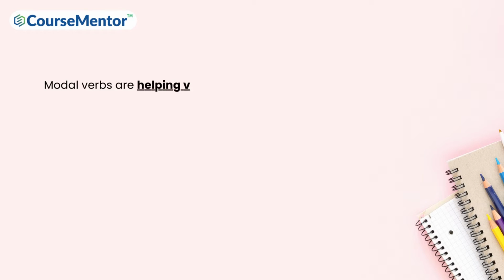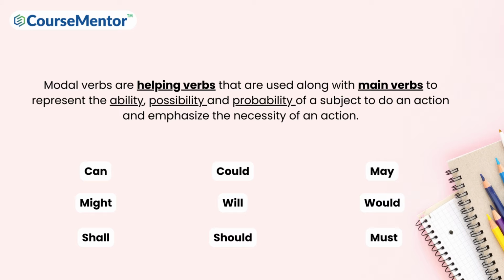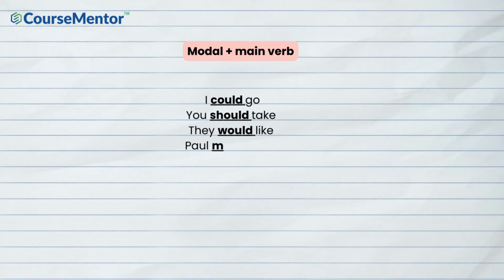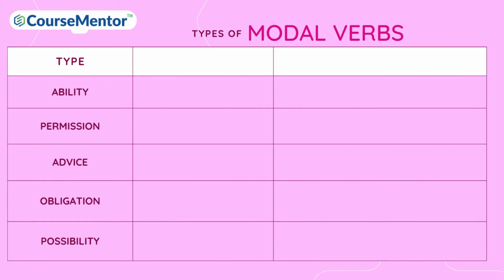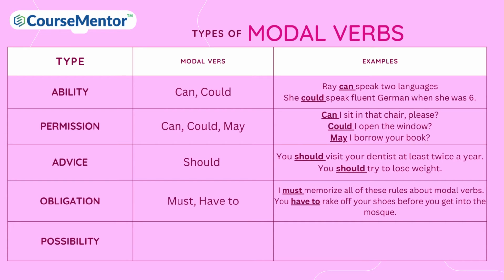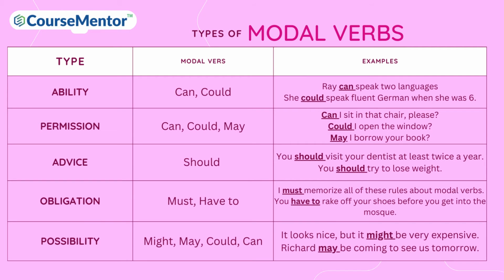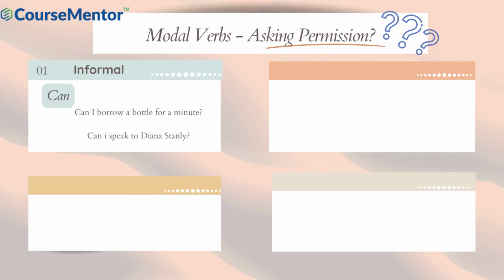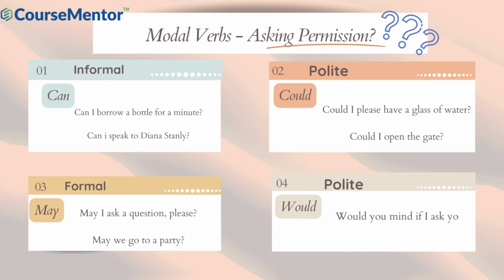Modal Verbs | Parts Of Speech | How To Use.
It's time to 'get your head around' English modal verbs!
This lesson is the first in a series about modal verbs - this one focuses on CERTAINTY, POSSIBILITY & PROBABILITY.

Practise makes perfect, so that's what we'll do together!